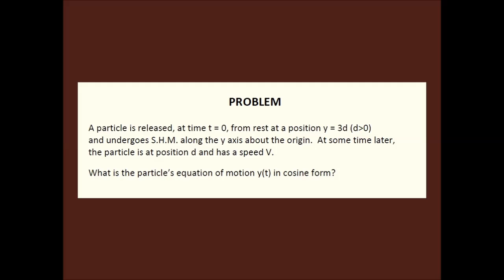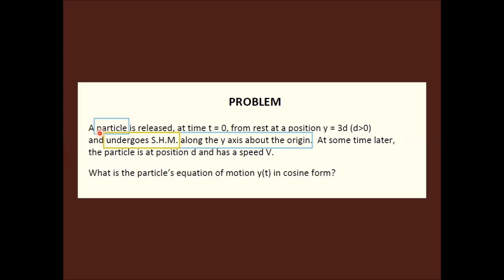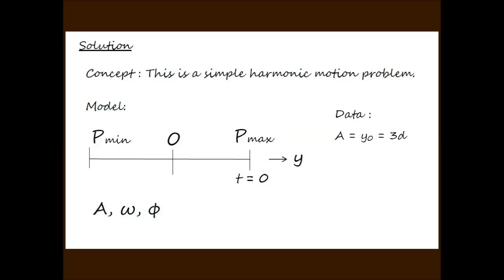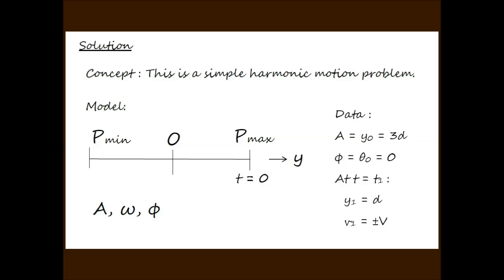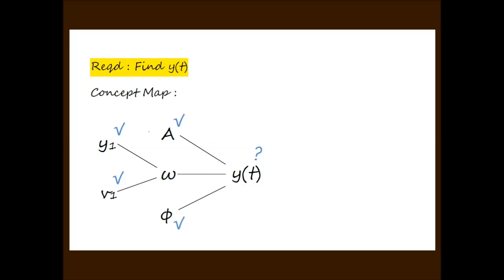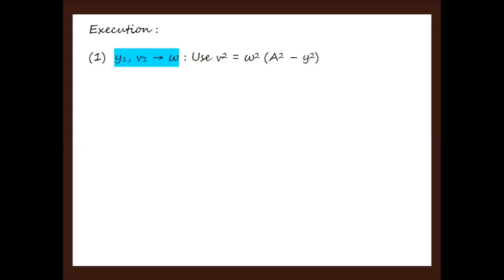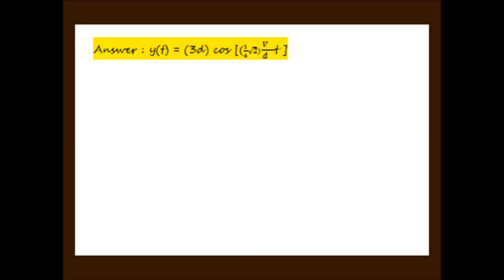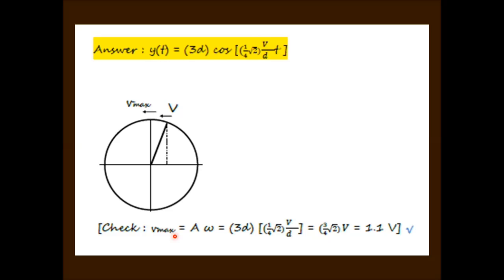TOP CLASS SOLUTIONS: SHM Equation of Motion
This video takes you through the solution of a problem requiring the equation of motion for a simple harmonic oscillation with given parameters.  The video is part of a series of instructional videos that emphasizes the problem solving method, and gives insight to what teachers and graders look for in your written solution.

Marcel Sankeralli teaches Physics at Marianopolis College.

Song:  Lord Pretender "Never ever worry"